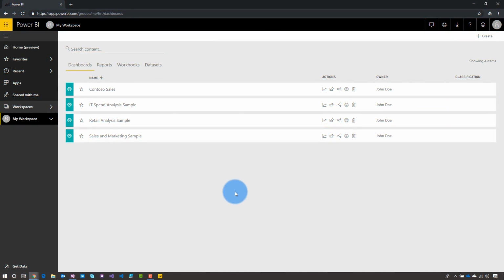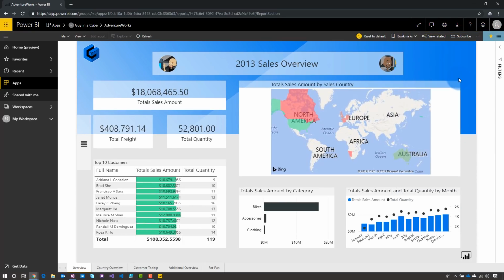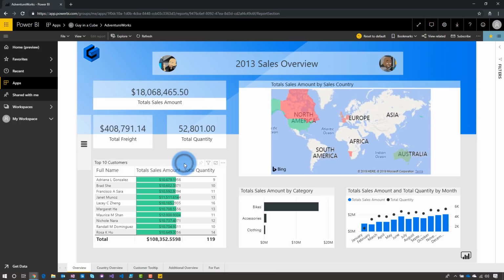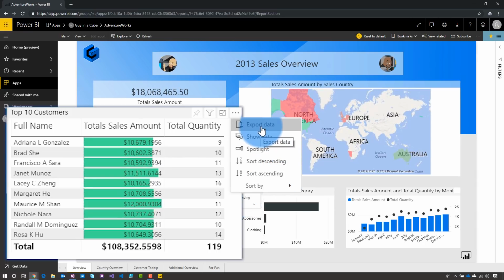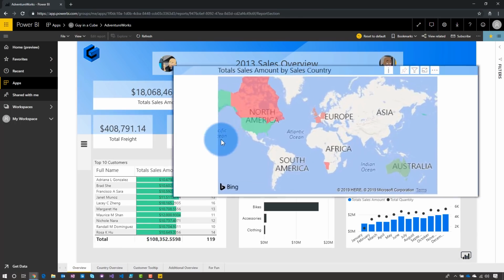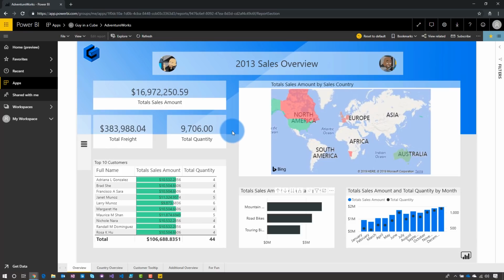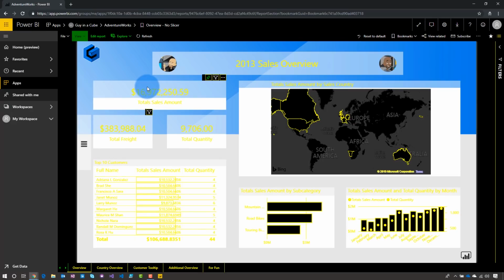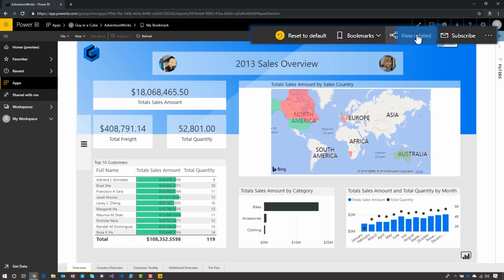Power BI reports for consumers (end users)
Adam walks through how to navigate and use Power BI reports for consumers, or end users. This is geared towards someone not really familiar with the Power BI interface or how to use Power BI reports to their fullest.